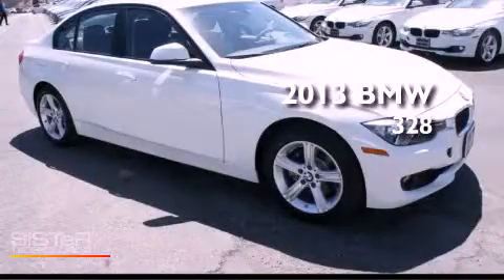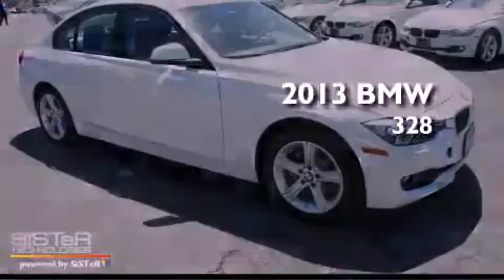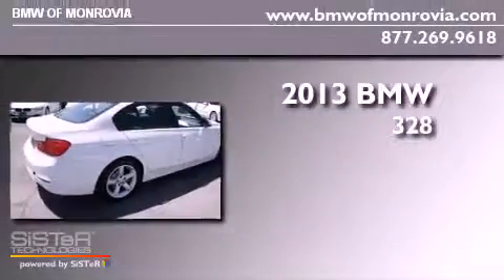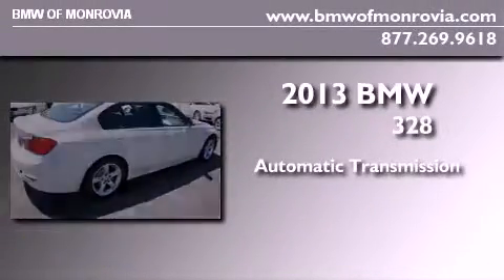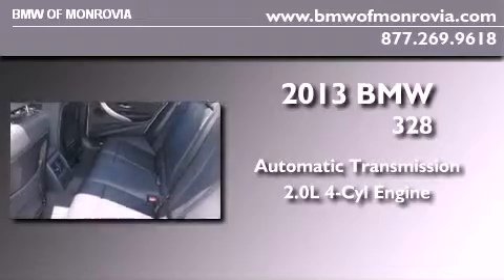2013 BMW 328 Monrovia CA 91016